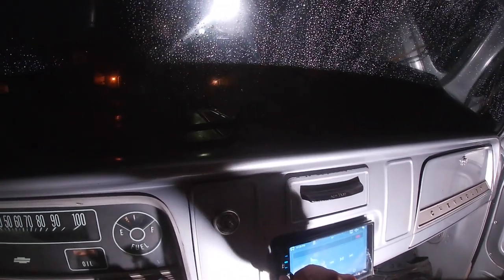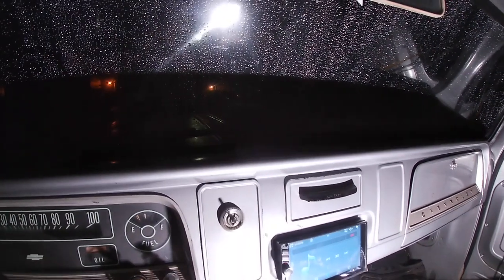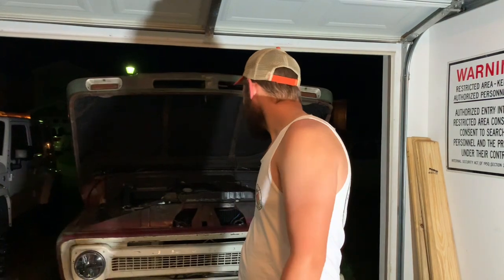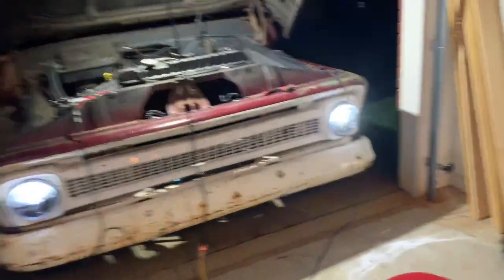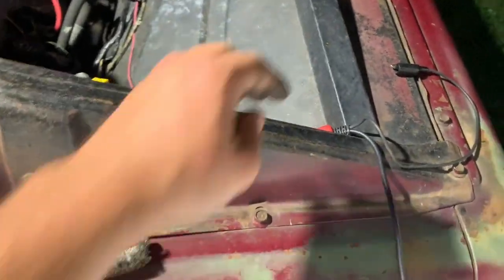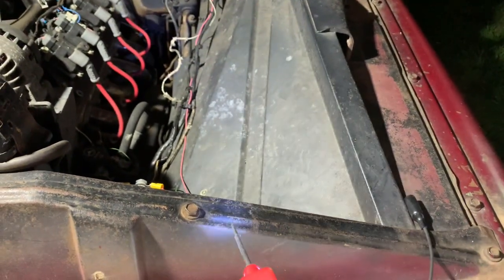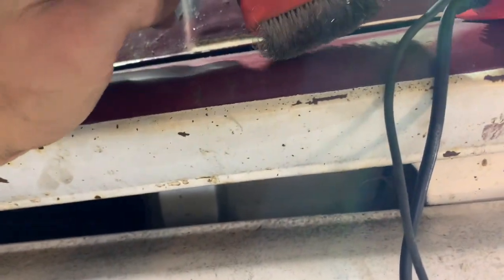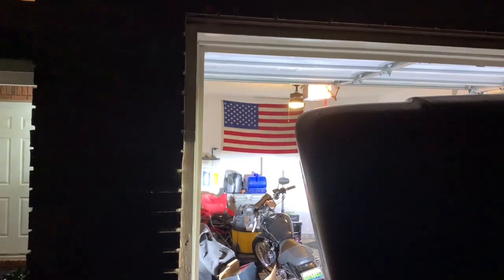Working On My 1966 LS Swapped Chevrolet C10 “Rust Bucket”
It’s not 6.0 sadly. But it’s still awesome! What I was told when I reached out after scanning it because I wasn’t sure if it was just a 5.3 computer but he said it’s a 5.3 with LS7 cam lifters and springs and that’s it! When I saw the 706 heads I thought maybe he’s trying to squeeze a little more compression but your never know until you dig into it..

Huge thanks to Caleb, for all the YouTube advice!

Sorry for any profanity you might hear in the video!

No copy right intended on any music you might hear in the video!